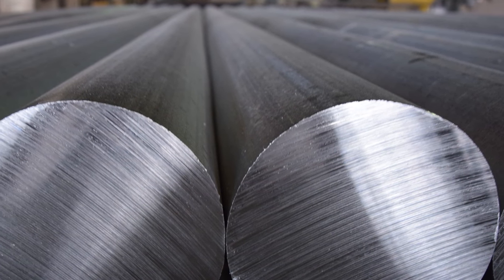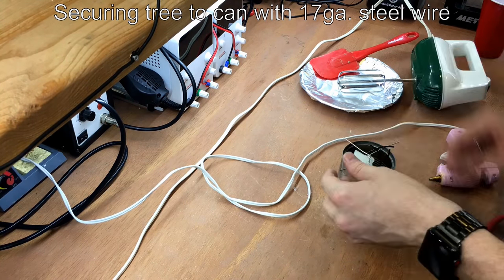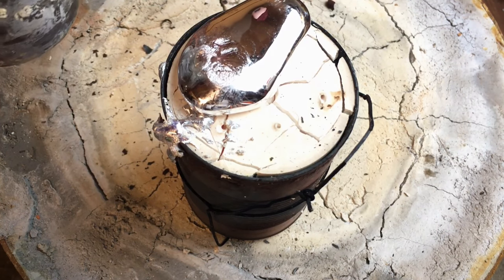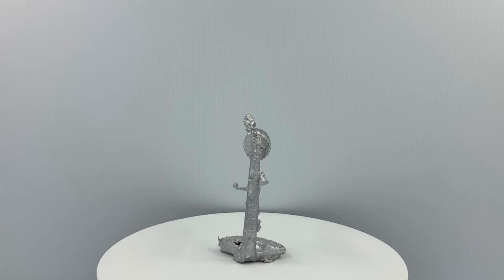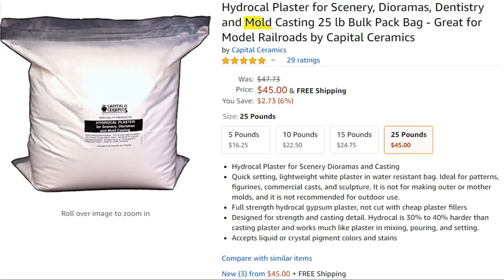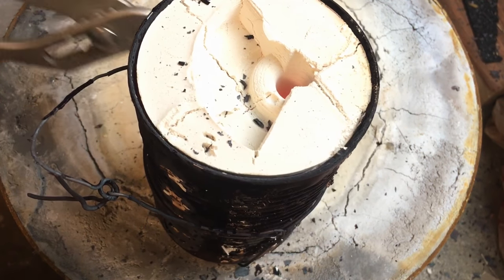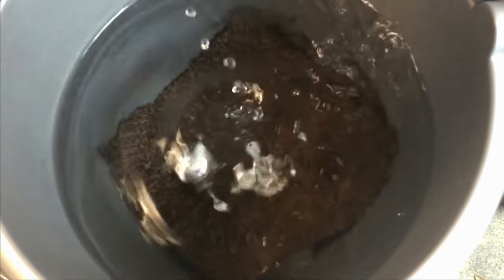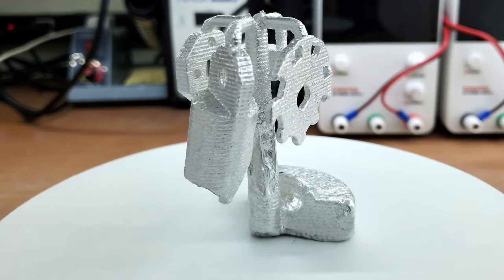Watch THIS Before You Quit Lost PLA Casting Aluminum!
I learn lost PLA casting as a novice. I turn 3D print plastic parts into useful aluminum parts at home in the first ever episode of Ten Tries! Who wouldn't want to cast homemade aluminum parts!?

Not another how to lost PLA casting aluminum video. Unlike most lost PLA casting aluminum videos, I show you my mistakes and break down the problems and solutions!

Warning!
This video shows the use of a stainless steel cup as a "crucible". DO NOT do this. Steel "crucibles", including stainless steel will degrade and will spill molten metal unexpectedly. Also, the iron will contaminate your molten metal and ruin it.
It will last much longer, so it is well worth the money.
The tongs to handle this crucible can be made pretty quickly with this guide:
Molten metal is extremely hot and dangerous! Do not try to replicate anything in this video unless you know what you are doing!

The 3D print files, casting plaster recipe, Python code, and much more is now available! and follow the links in the project text! I just ask that you attribute "Ten Tries" and a link to my site if you use my files for a public or school project.

CORRECTION:
*While this plaster is right for casting aluminum, it isn't the best for investment casting. Check in later for a side-by-side comparison of the DIY Investment formula and a commercial investment formula or two. (likely Ransom and Randolf Ultra-Vest and maybe one other)

Casting Plaster Amazon Screenshot (the wrong stuff)

0:00 Intro
1:01 Try 1
3:48 Try 2
5:11 Try 3
7:17 Try 4
8:04 Try 5
9:28 Try 6